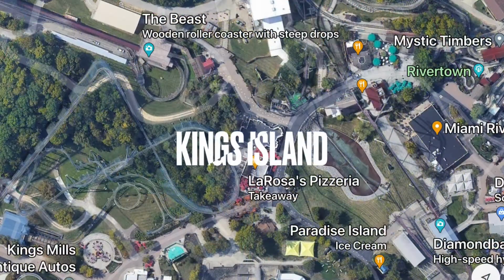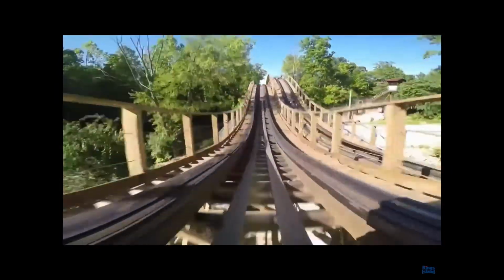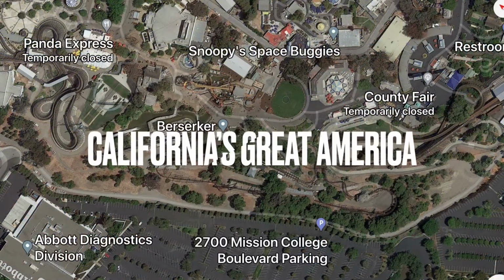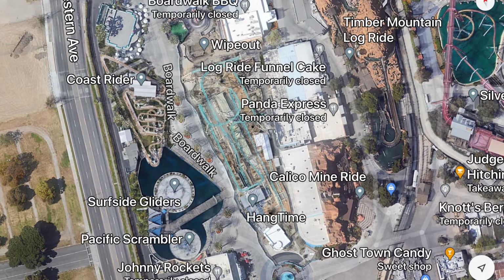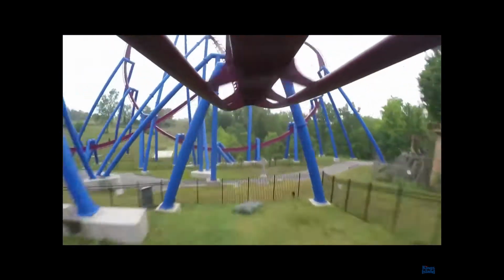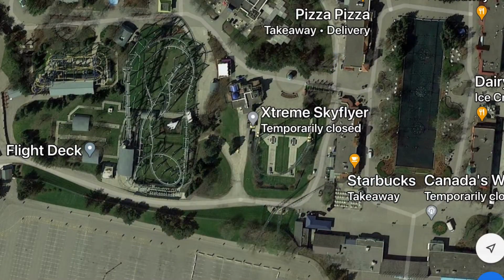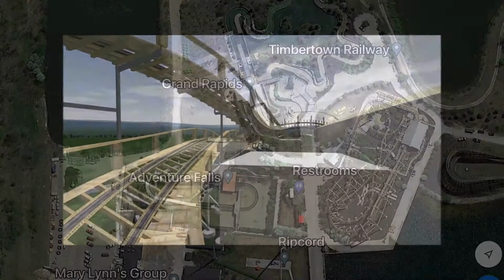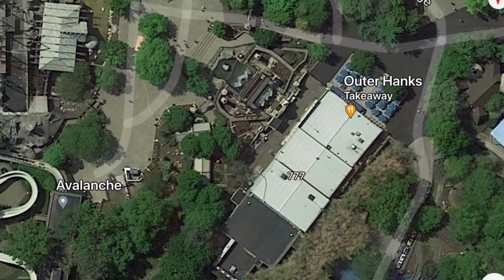What Roller Coaster Will Every Cedar Fair Park Get Next?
I predict what roller coaster each Cedar Fair amusement park will get next.

📸 Follow @themeparkjack on Twitter, Instagram & Facebook for theme park news, photos and updates
👕 Check out the TPJ shop where I’ve designed phone cases, bags, t-shirts, face masks and more with coaster pictures I’ve taken